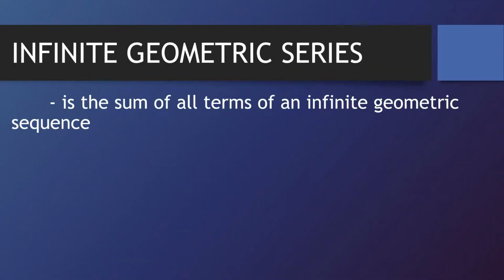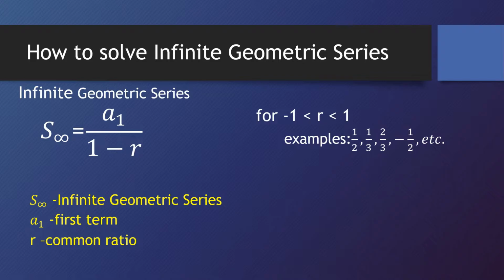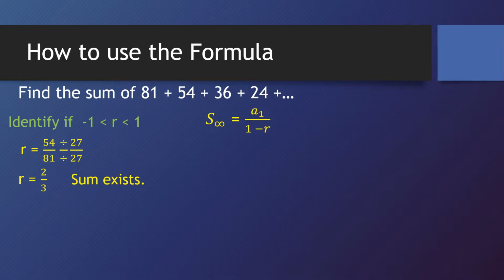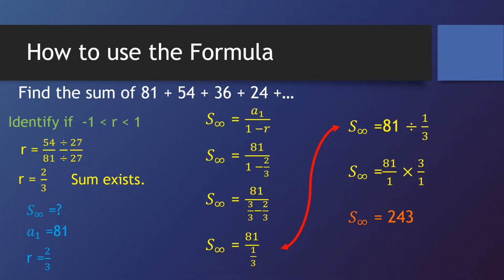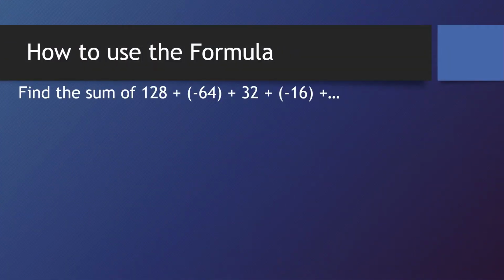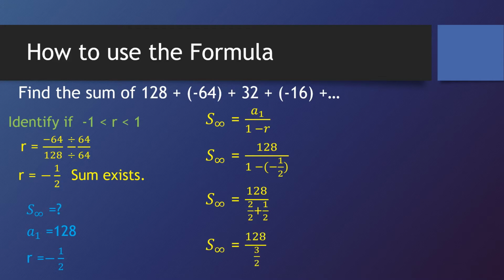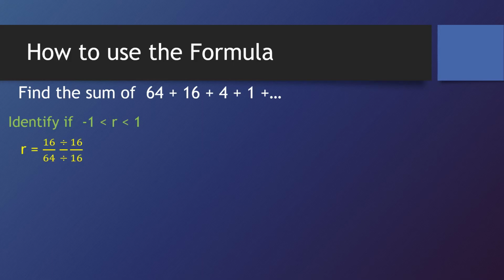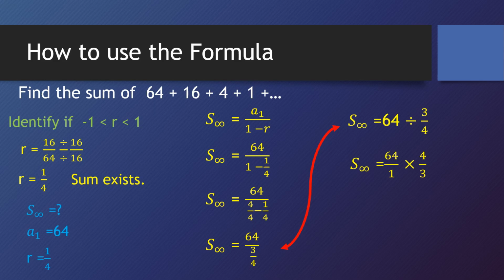INFINITE GEOMETRIC SERIES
Determining if an infinite geometric sequence has a sum of not
Solve for the sum of infinite geometric series if the sum exists